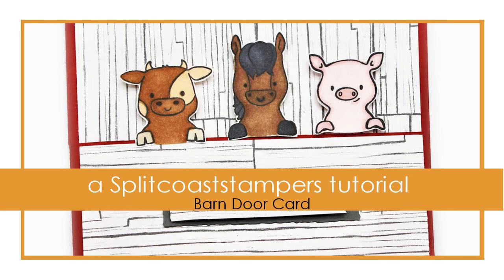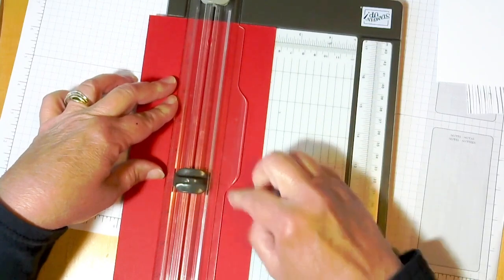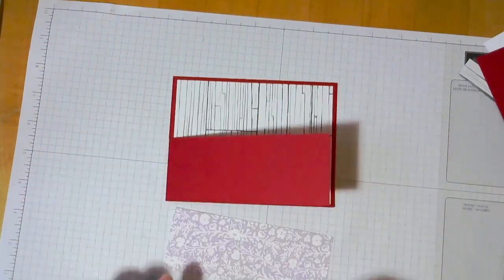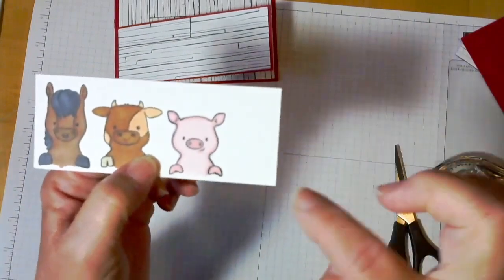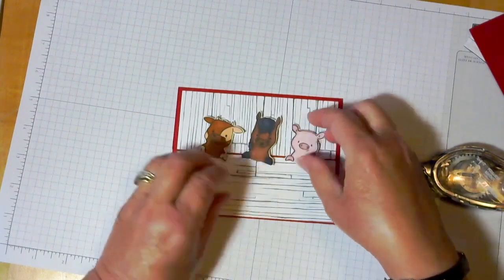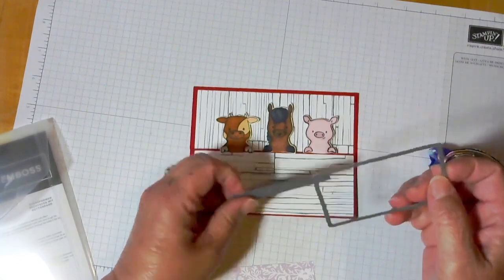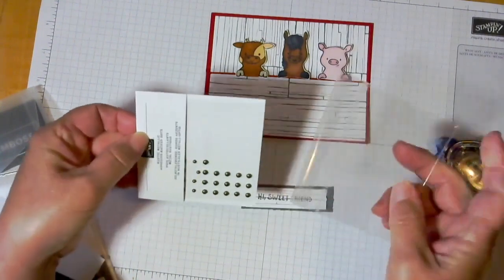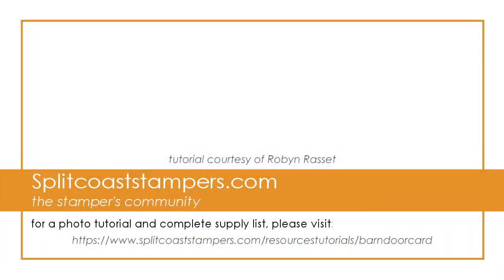Barn Door Card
by Robyn Rasset

Animals peek out over the front flap of this cute card. For step by step still pictures, supply list and measurements as well as more tutorials